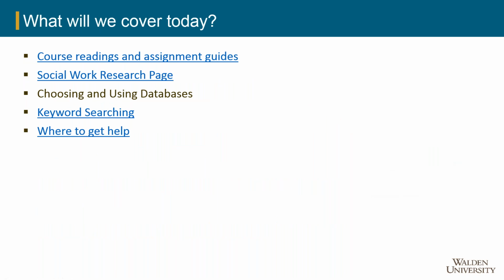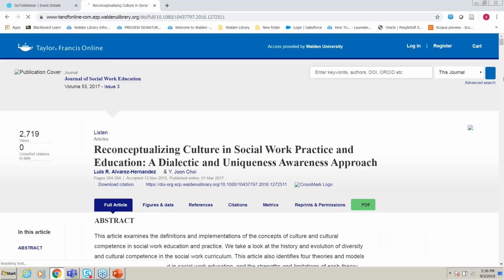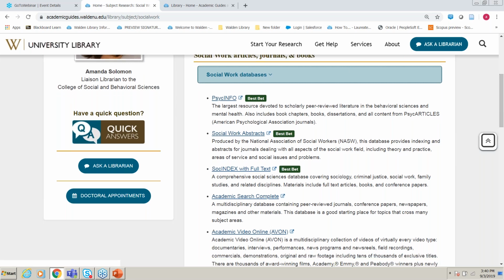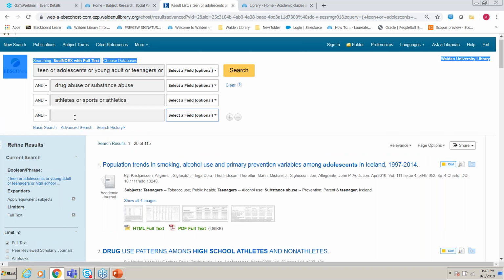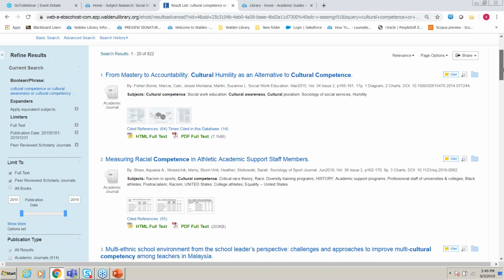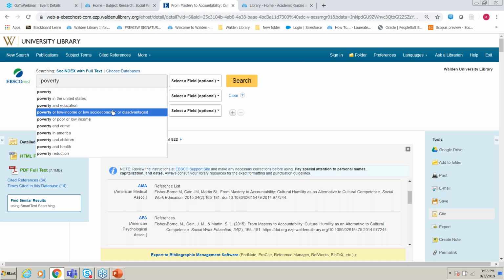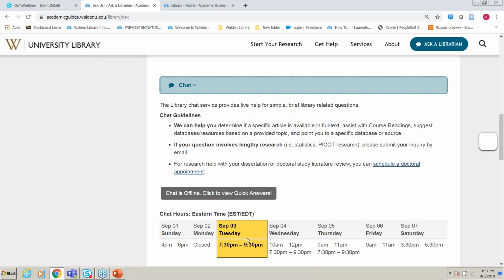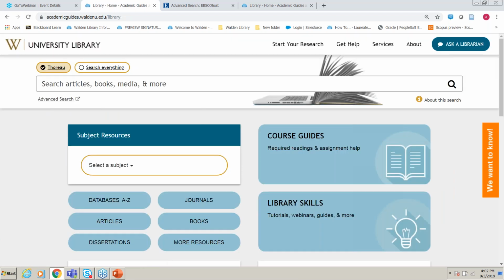Webinar: SOCW 6002 Library Lab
This webinar will familiarize SOCW 6002 students with Library resources and services that will help them with their course assignments.